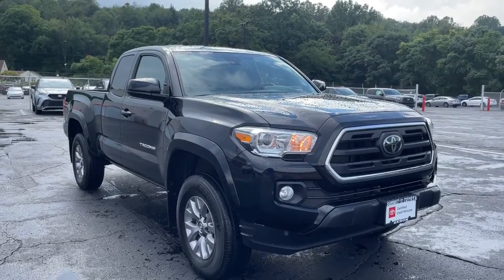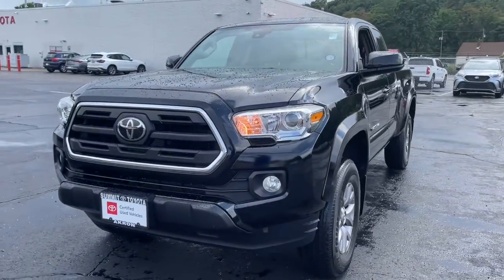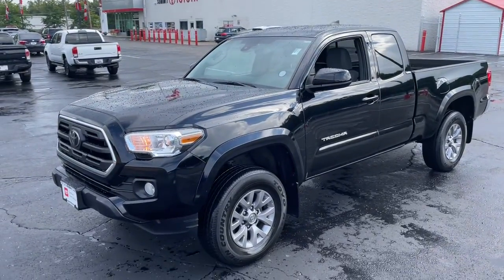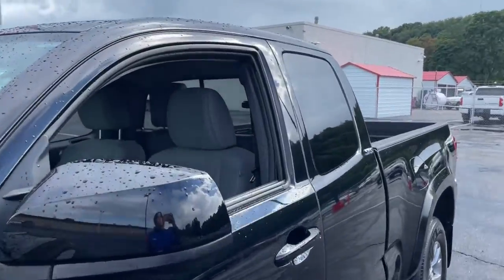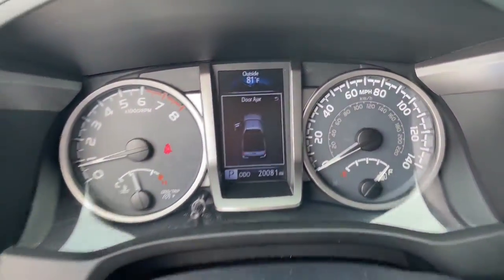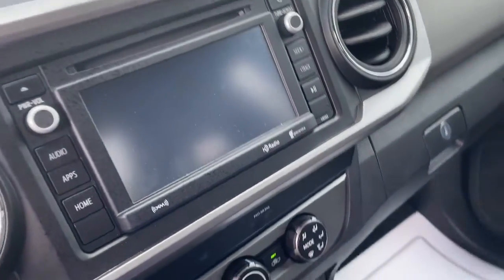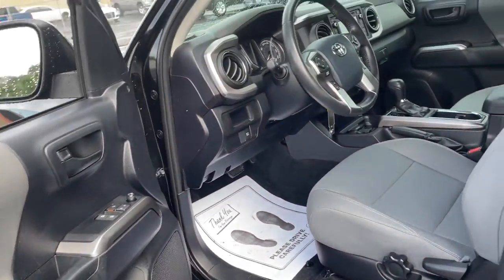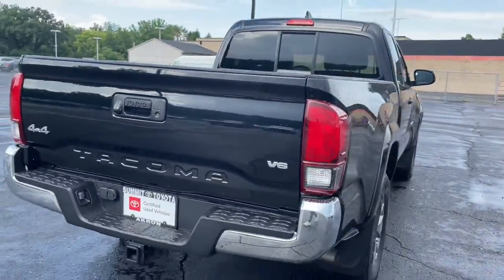2019 Toyota Tacoma Akron, Wadsworth, Canton, Barberton, Copley, OH N0501A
Midnight Black Metallic Used 2019 Toyota Tacoma available in Akron, Ohio at Summit Toyota. Servicing the Wadsworth, Canton, Barberton, Copley, OH area.

Summit Toyota
1535 Vernon Odom Blvd